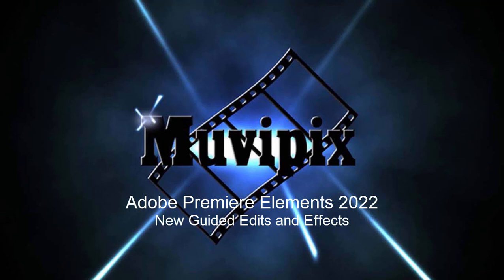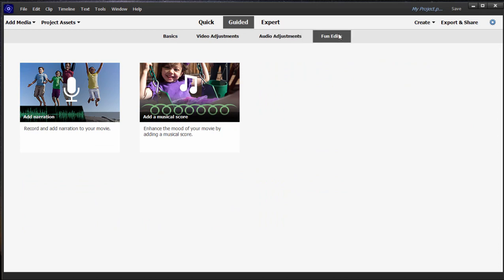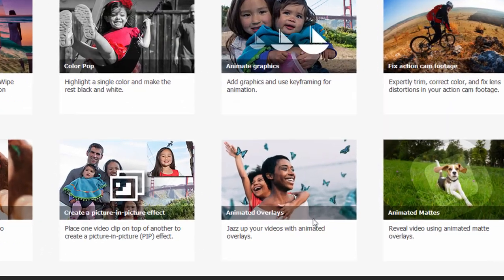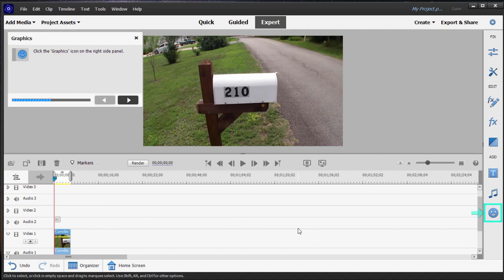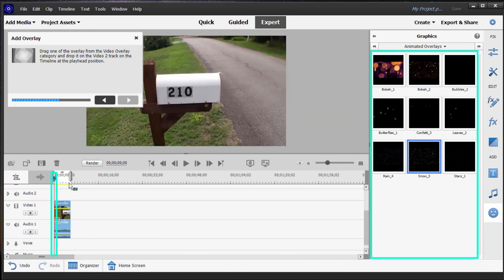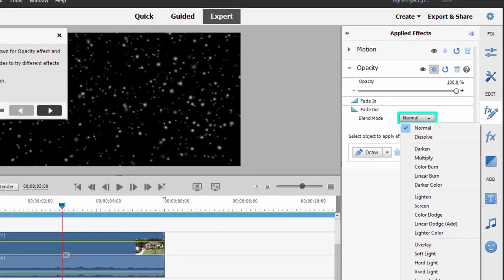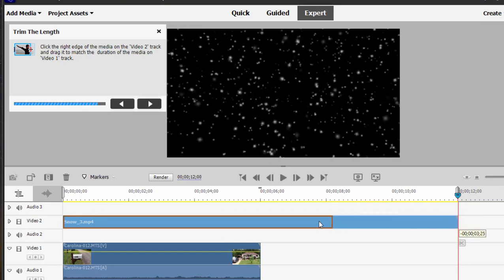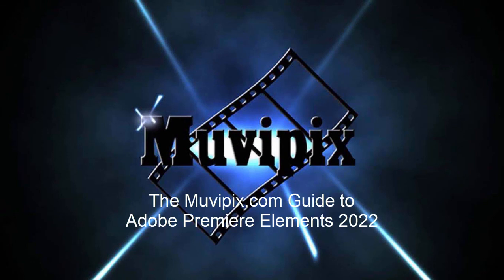New Guided Edits in Adobe Premiere Elements 2022